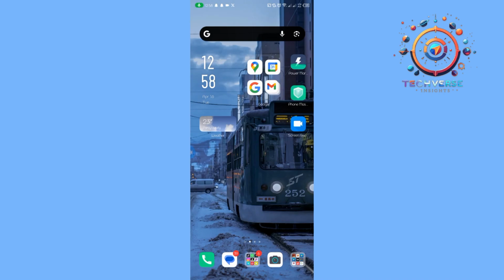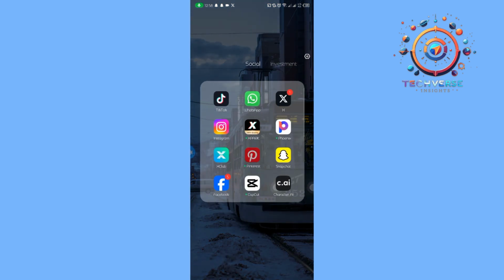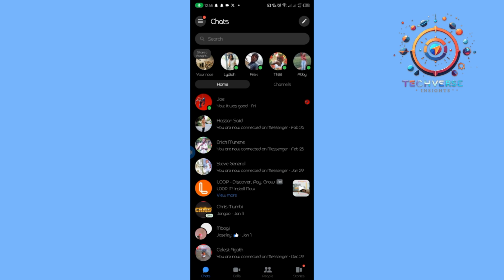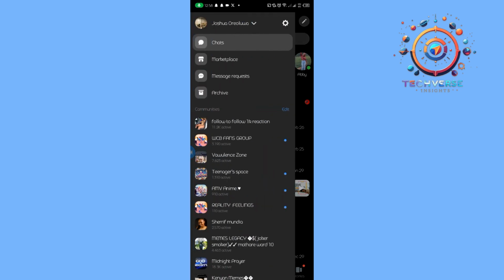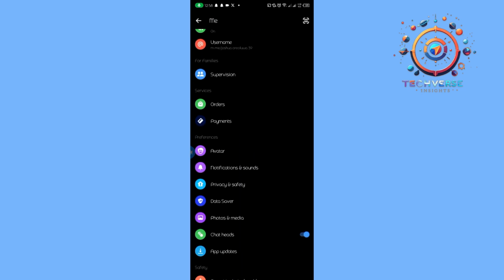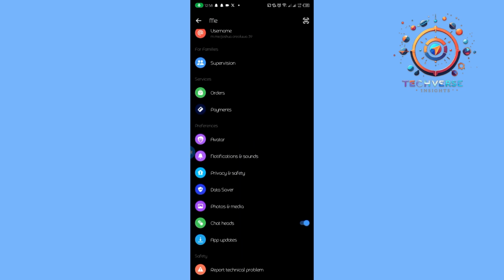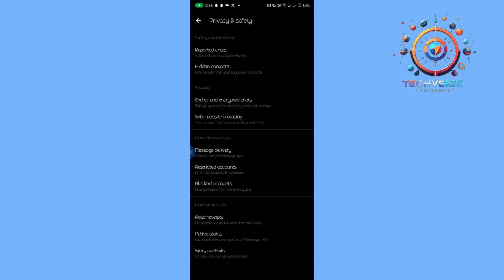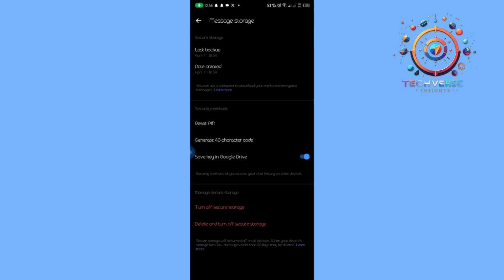How To Change Pin Code In Messenger (Step By Step)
Need to update your PIN code in Messenger?
No problem! In this comprehensive tutorial, we'll guide you through the process of changing your PIN code in Messenger.
Whether you want to enhance security or simply prefer a new PIN, we'll show you the easy steps to make the change seamlessly.
From accessing settings to setting up a new PIN, you'll learn everything you need to know to update your Messenger PIN code effortlessly.